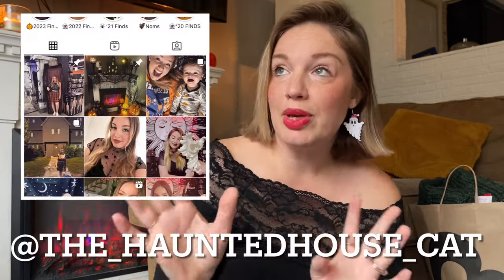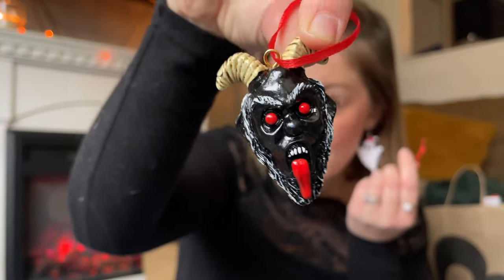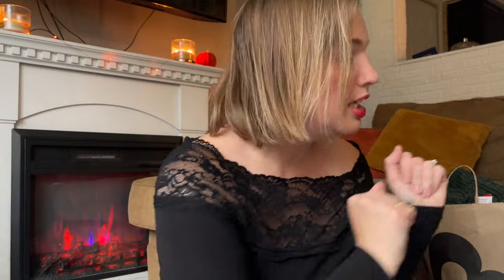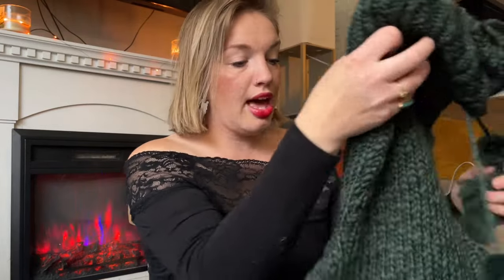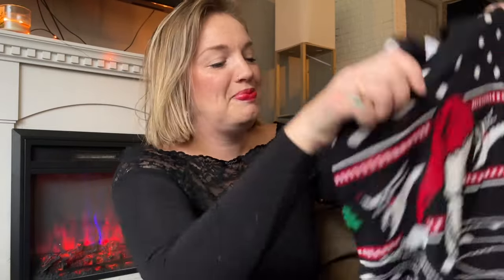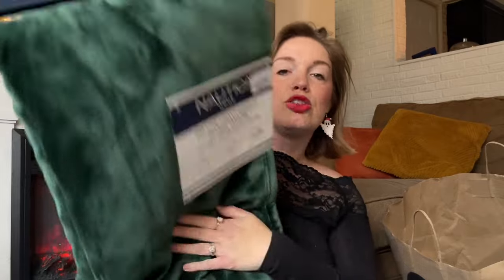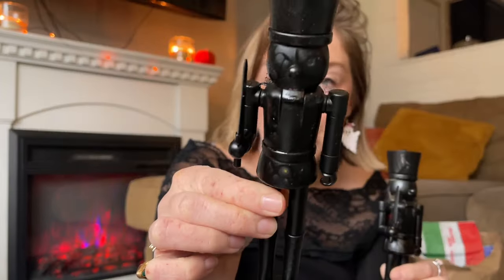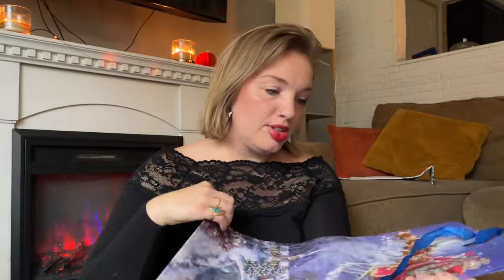Creepmas Holiday HAUL!! (Shein, Dollar Tree, Burlington, Trader Joe’s)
Lots of fun dark aesthetic, holiday, Christmas, and creepmas finds at walmart, Burlington, Dollar, tree, and Trader Joe’s!